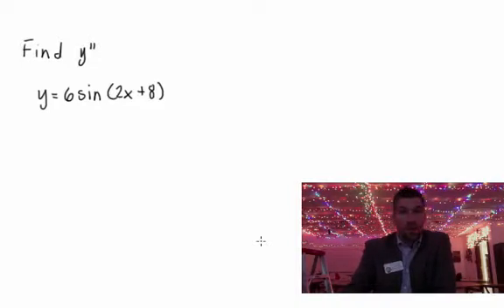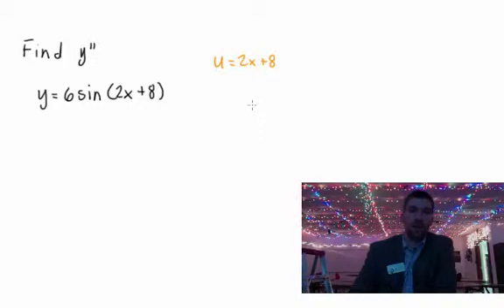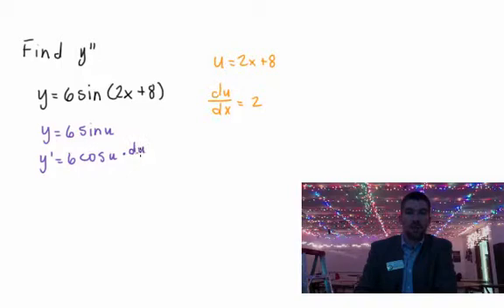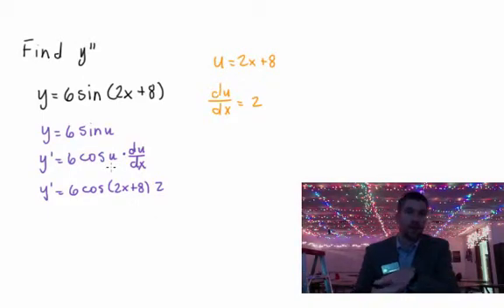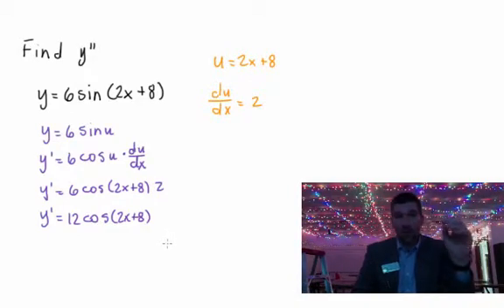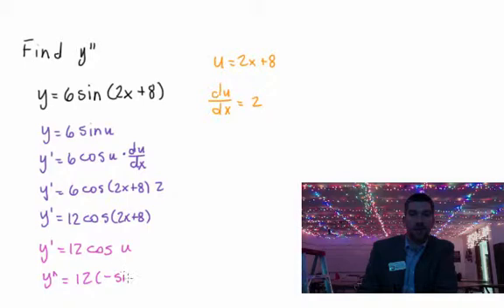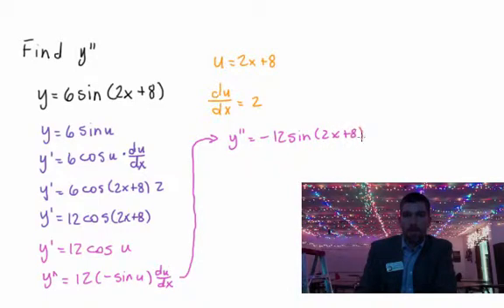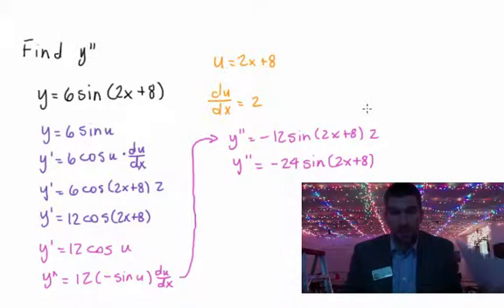Calculus - 3.5-3.9 Problem 3: Finding a Second Derivative of a Trig Function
This problem demonstrates how to find the second derivative of a trigonometric function.